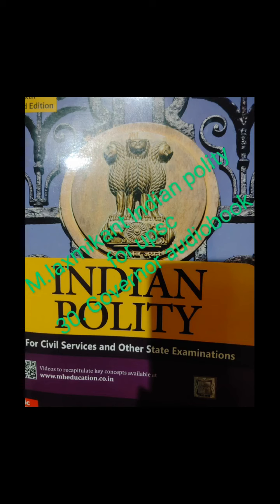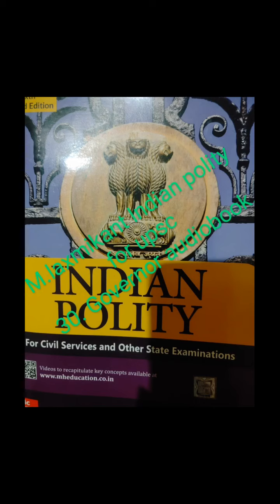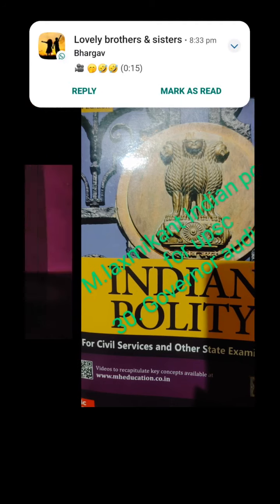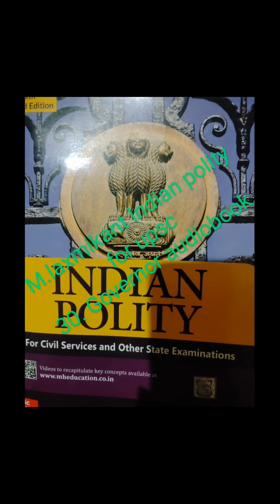M.laxmikant 30. Governor audiobook#